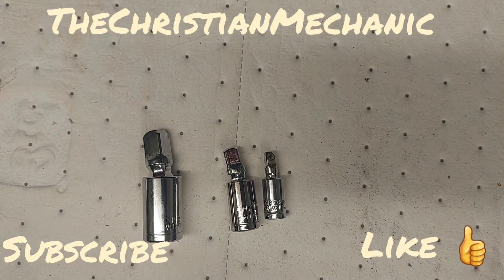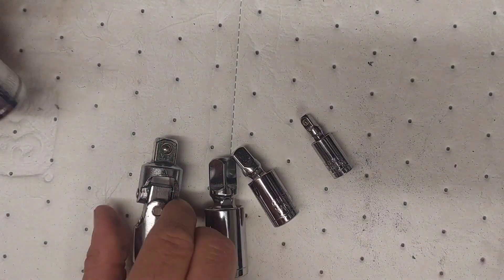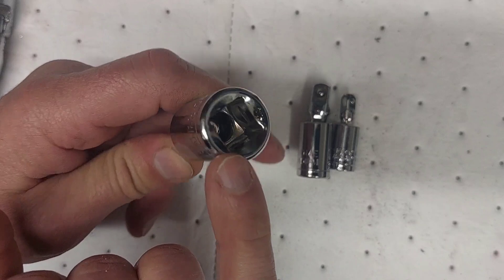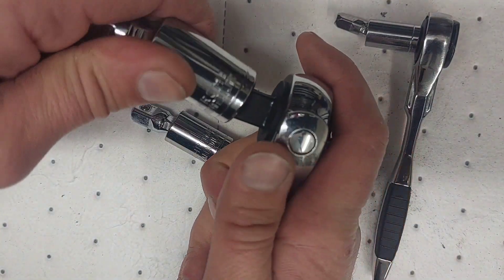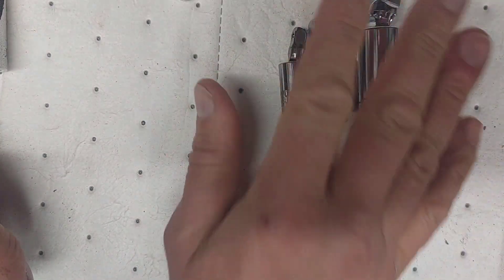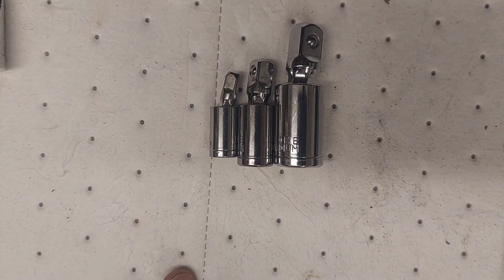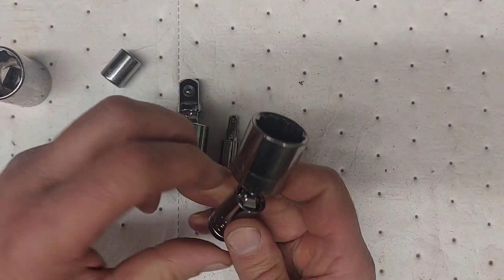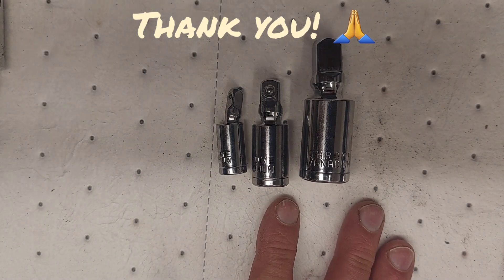Xtreme 3 Pcs 1/2 Inch, 3/8 Inch, 1/4 Inch Drive Universal Joint Swivel Deep Socket, Cr-V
overview of the adapter set and demonstration.